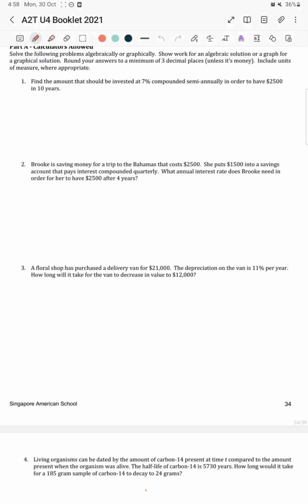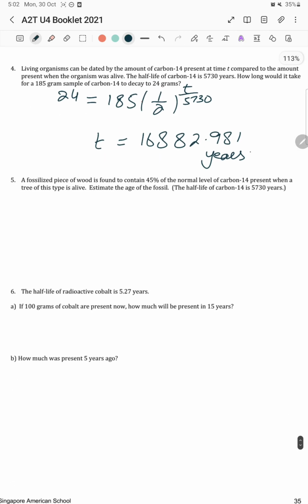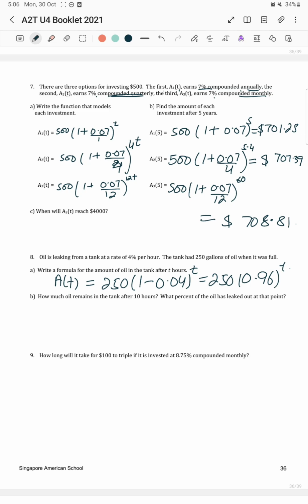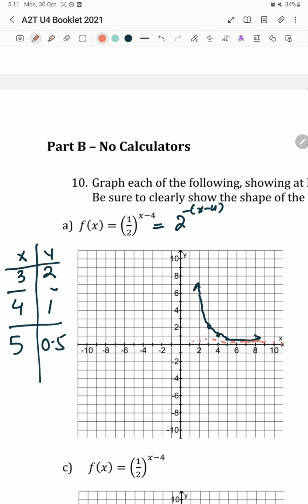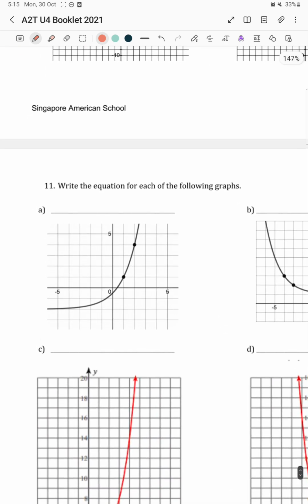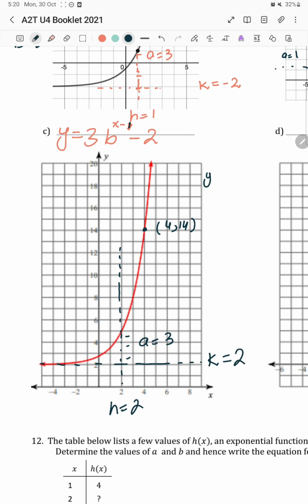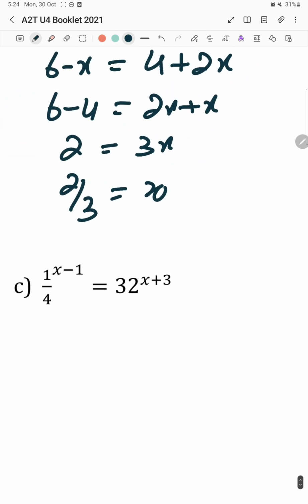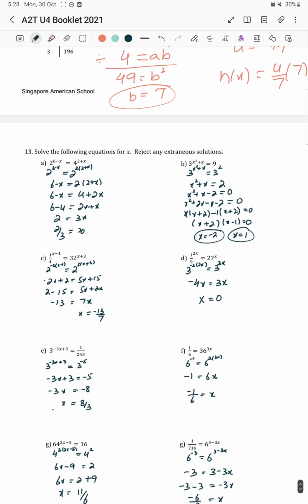Review of exponents | pre calculus | Mathematics Planet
🔥 Title: Review of exponents | pre calculus | Mathematics Planet

📽️ Description:
Welcome to Mathematics Planet! In this 28-minute video, we dive deep into the fascinating world of Solving exponential equations and modeling involving mastering the art of unraveling exponential growth or decay patterns to make informed predictions and solve real-world problems with precision. and discover how they are crucial in solving real-world problems and understanding mathematical relationships. Whether you're a Maths student, a university student, or simply curious about Pre Calculus topics, you're in the right place.
Chapters
0:00  Question 1
1:20  Question 2
2:50 Question 3
3:21 Question 4
4:00 Question 5
4:44 Question 6
5:48 Question 7
7:46 Question 8
9:26 Question 9
10:22 Question 10
15:58 Question 11
22:10 Question 12
23:06 Question 13